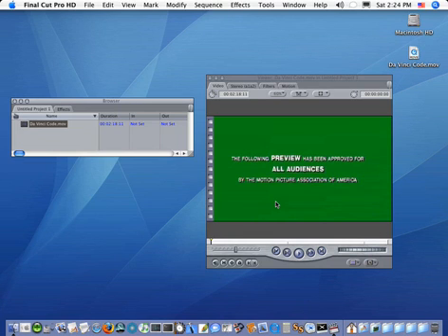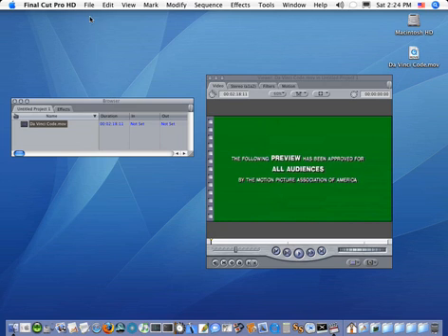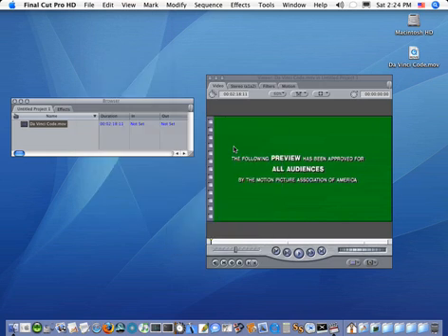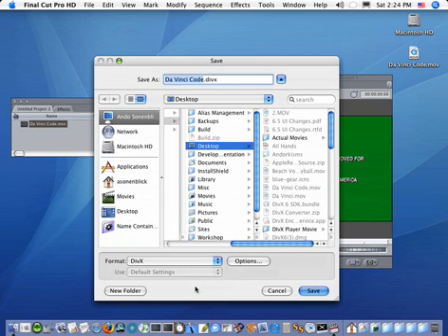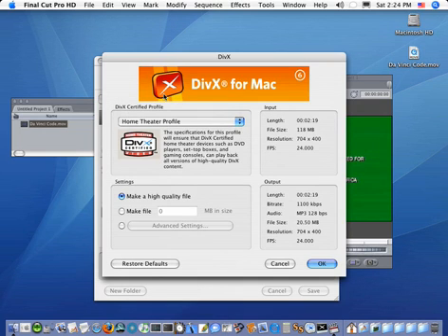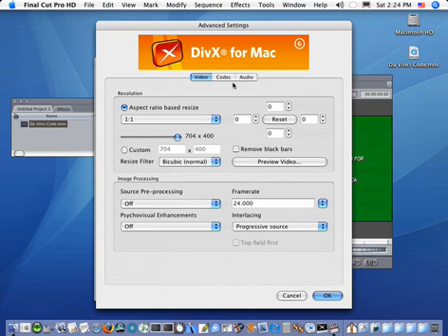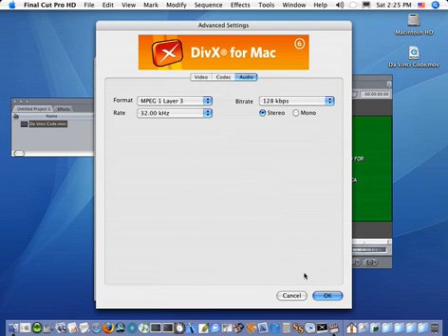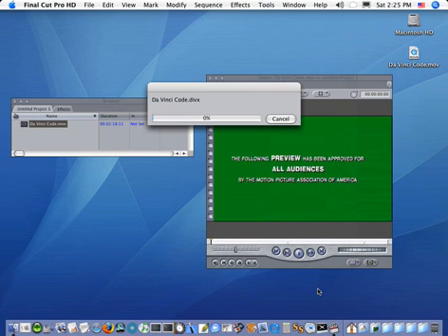How to Export to DivX using Final Cut Pro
On this video tutorial we will show you How to Export to DivX using Final Cut Pro